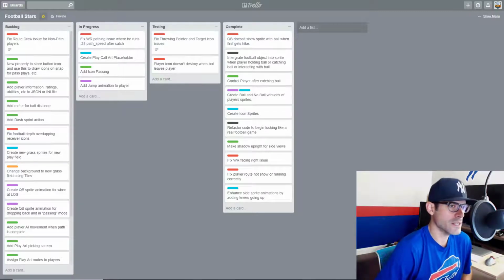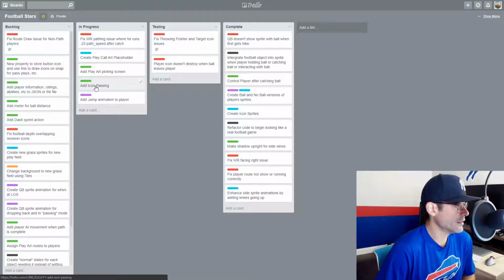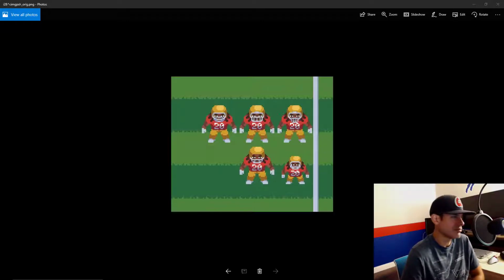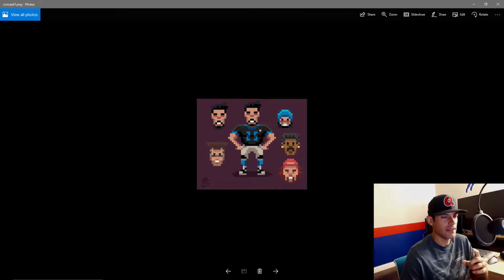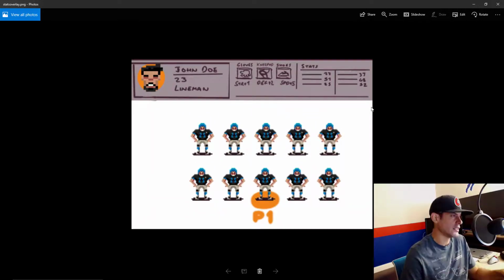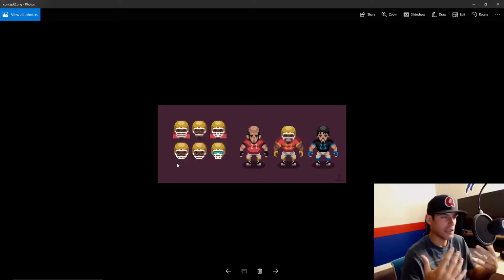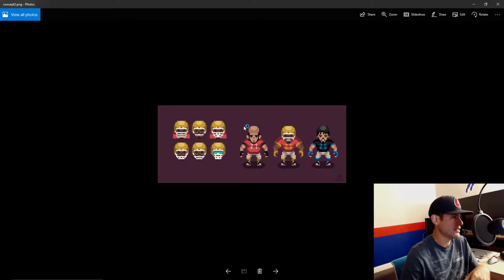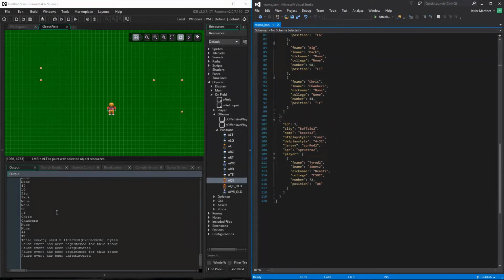Indie Game Devlog #8 (Behind the Scenes) - New Art, Data Files, and More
Indie game devlog videos of Football Stars, a 2D Pixel Art American Football game that I'm currently developing using GameMaker Studio.